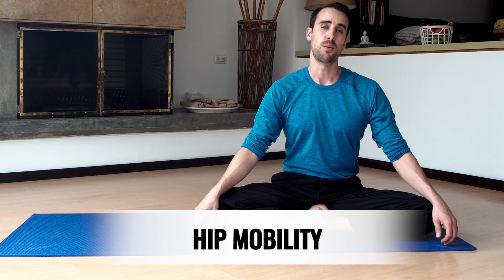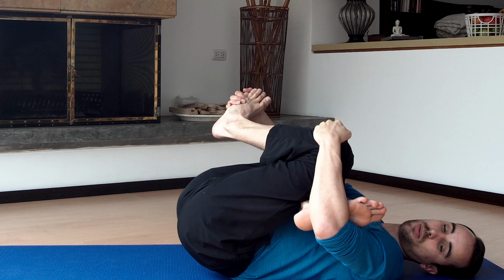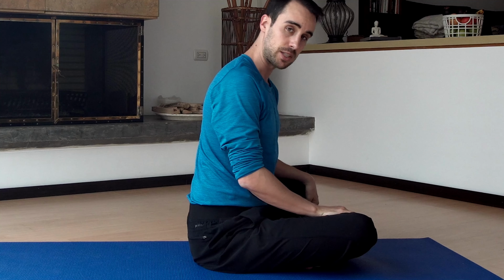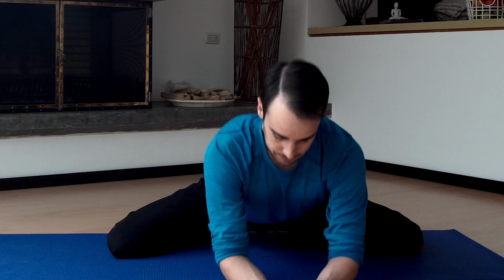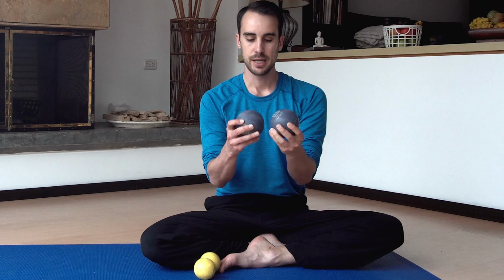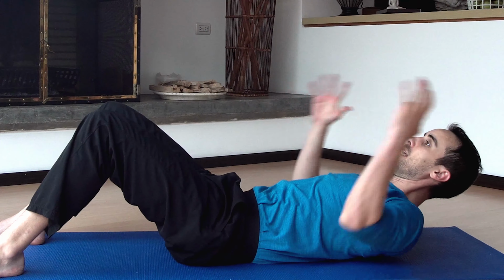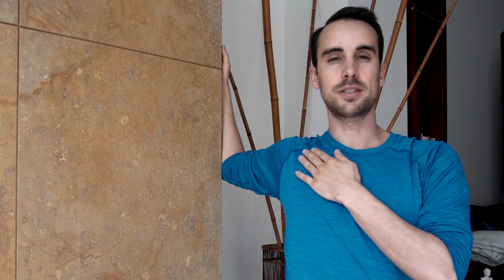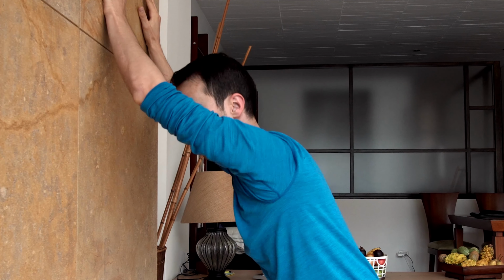10-MIN Meditation Posture & Flexibility Routine (FOLLOW ALONG!)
🙏How to Improve Posture & Flexibility for Meditation!
✅THE ROUTINE (10-MINS TOTAL PRIOR TO MEDITATION)
1.) Reclined Glute Stretch Series (2-MINS)
2.) Pigeon Pose Series (2-MINS)
3.) Frog Stretch Variations (1-MIN)
4.) Butterfly Stretch Variations (1-MIN)
5.) Thoracic Spine Mobility Balls (1-MIN)
6.) Doorway Pec Stretch (2-MINS)
7.) Wall Thoracic Spine Extension Exercise (1-MIN)

👉Additionally, in this video you will learn:
1.) How to improve hip mobility for meditation?
2.) What are the 4 best hip stretches before meditation?
3.) What are my 2 favorite upper body posture exercises?
4.) How to do beginner & advanced versions of every stretch?
5.) How to get your groin, hip flexors, and glutes flexible for meditation?

🧐: 🧐 Do you have FAI or Hip Impingement?
📚: FREE EBOOKS + 6 BONUS GIFTS (...and exclusive videos NOT found on YouTube)
🏋️♀️: FLEXIBILITY & MOBILITY PROGRAMS FOR THE MODERN ATHLETE 30 & 45-Day Programs

GotROM.com — Build an Injury Free, Athletic Body